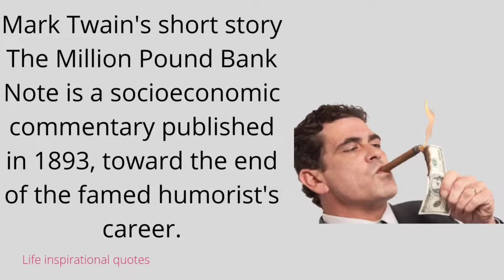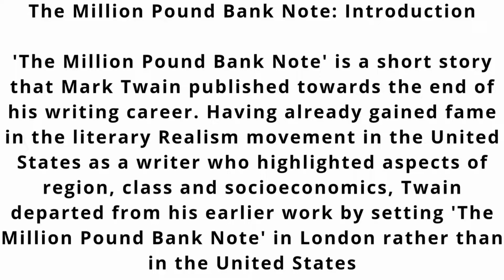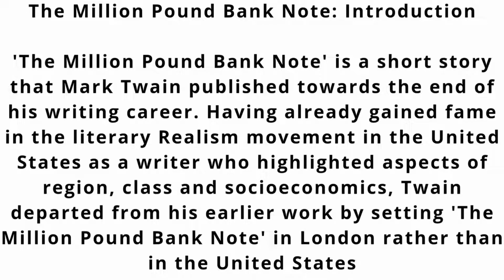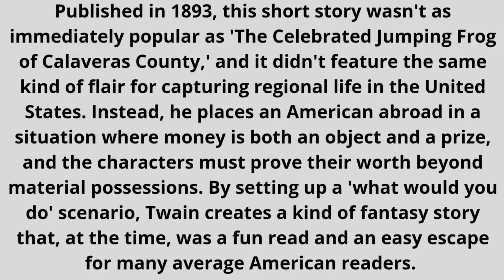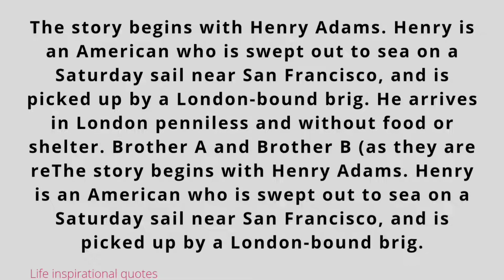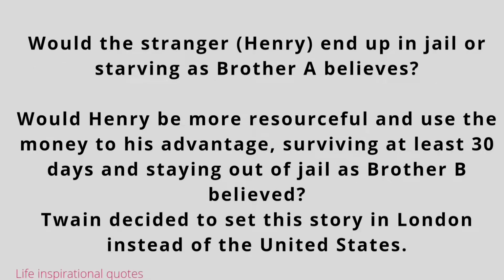The Million Pound Bank Note" is a short story by the American author Mark Twain, published in 1893!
The Million Pound Bank Note" is a short story by the American author,, published in 1893! Mark Twain Short story .. The Million Pound Note Introduction In The Story  Audio  Million Bank Note ...

Life Inspirational Quotes👈🤗

 Thankiu For Watching